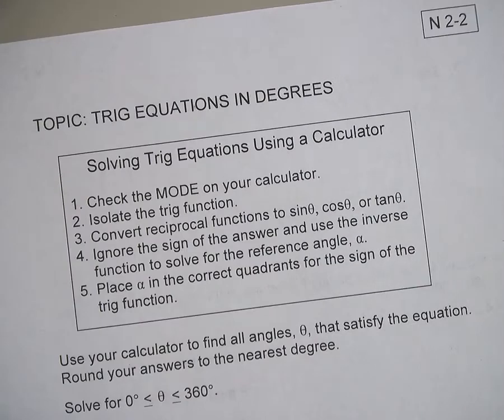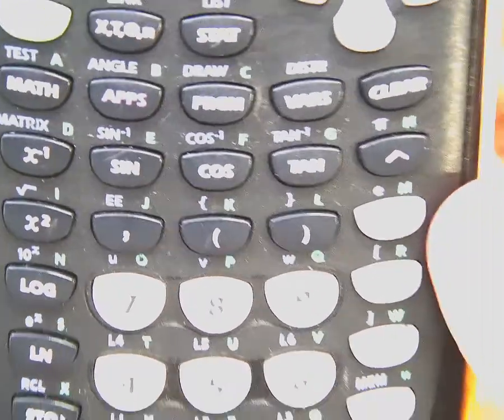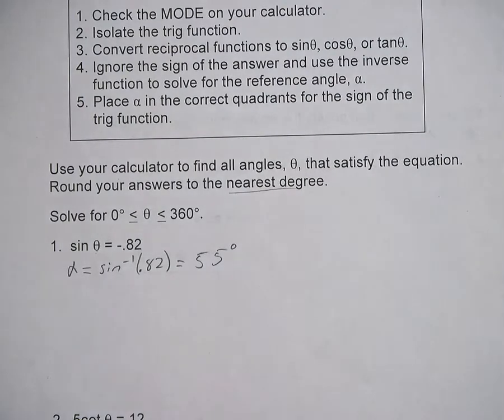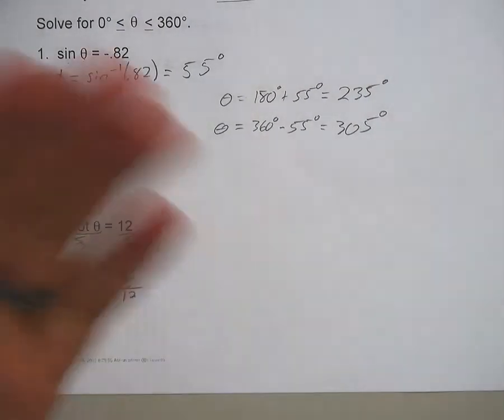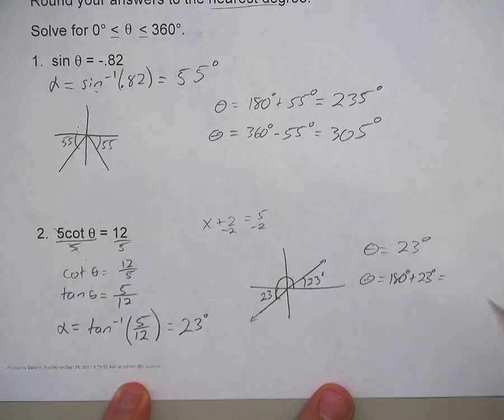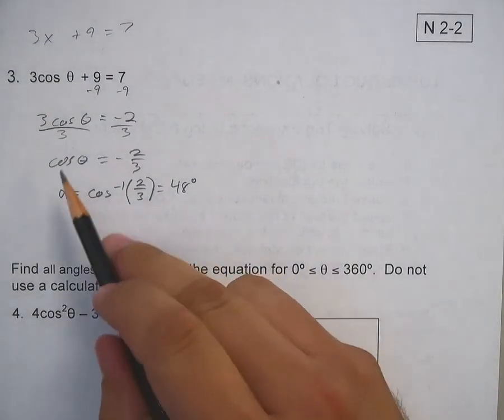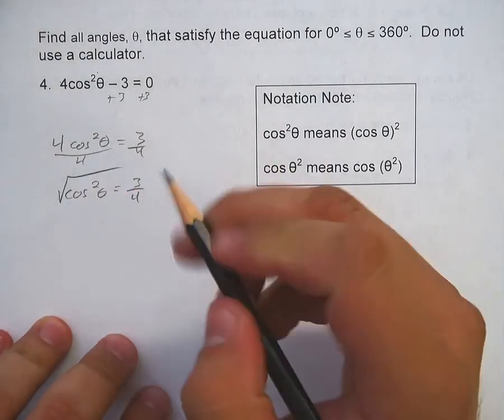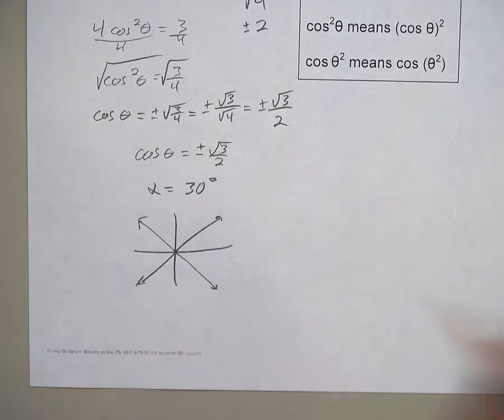Precal Trig 2-2